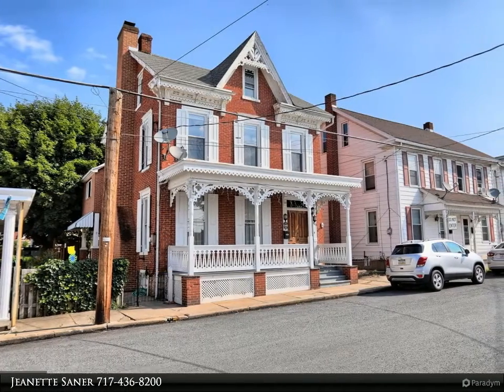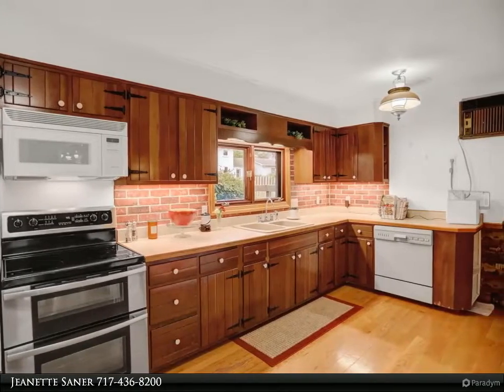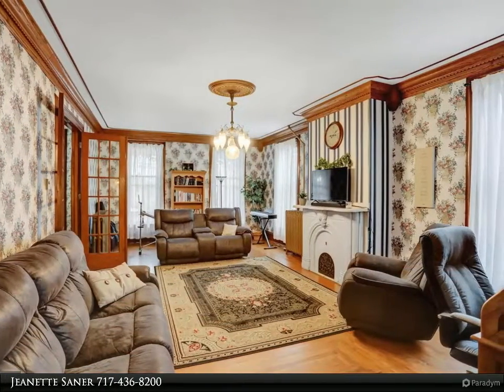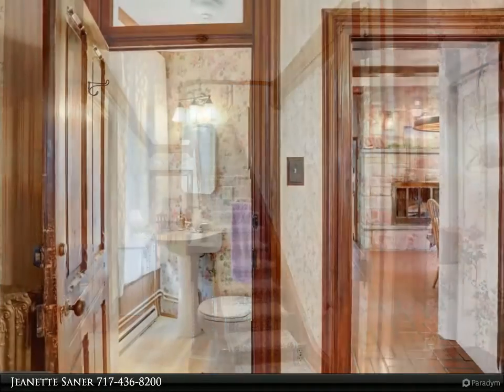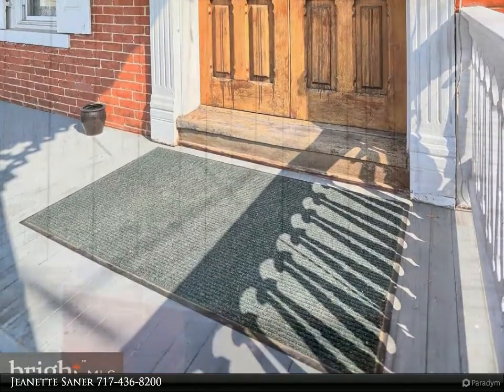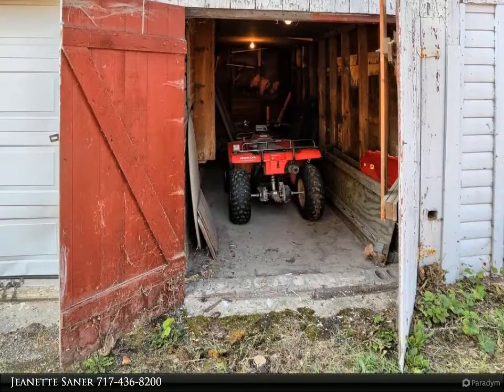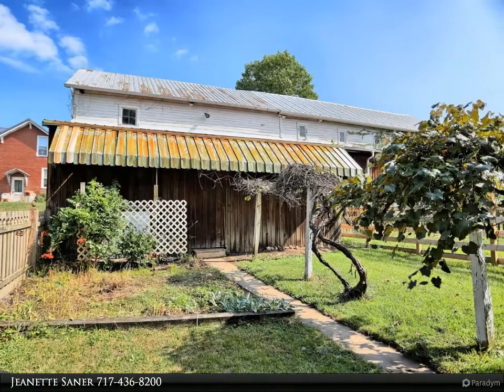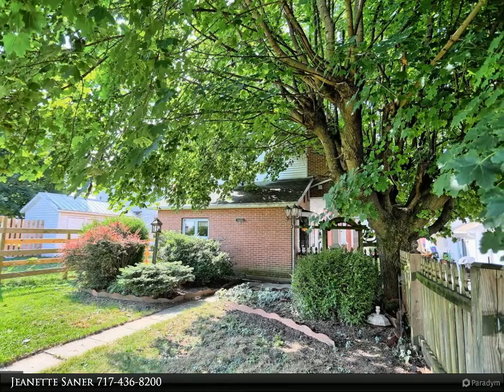Jack Gaughen Network Services Hower & Associates - 503 ORANGE STREET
Please enjoy this property video created by Jack Gaughen Network Services Hower & Associates

503 ORANGE STREET
MIFFLINTOWN, PA 17059
$199,000, 4 bed, 2.00 bath, 3,106 SF, MLS# PAJT2000396

This 1800's Brick Charmer offers so much more than meets the drive-by eye! Gingerbread trim & custom oak moldings welcome appreciative buyer through impressive double set of french doors to 10' ceilings & oak open stairway. Replacement windows throughout. Spacious 27' x 15' design hardwood floored living room with custom oak crown molding & corner posts. Majestic marble fireplace (a replica of the Eisenhower Farm fireplace in Gettysburg) has not been used by Seller, but is the focal point for guests. The tiled floor den offers alternative, cozy wood heat from a real stone fireplace--come warm your hearth & soul! Authentic wagon wheel light and built-in glass shelved cabinet to display your antiques or collections. 1969 brick kitchen addition with alcove window, a brick wall & hardwood floor. 2.5 garage stalls in rear for covered parking & lots of extra storage within 2 story, plus a lean-to. Grape arbor & garden fences rear yard, plus a side patio for shaded relaxation and family fun. Where else can you find this much home? Total taxes=$1,642/year.

1 full bath, 1 half bath

Jeanette Saner
Jack Gaughen Network Services Hower & Associates